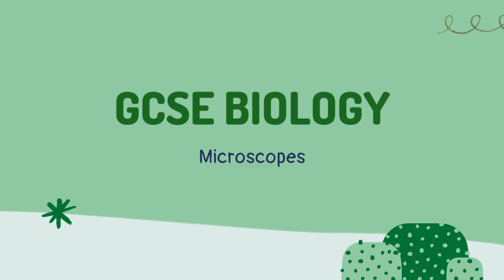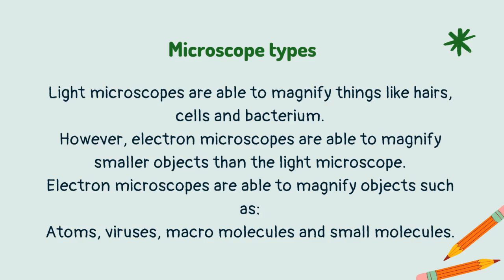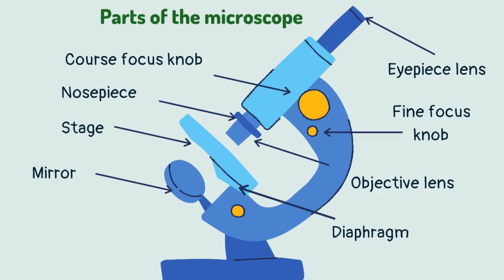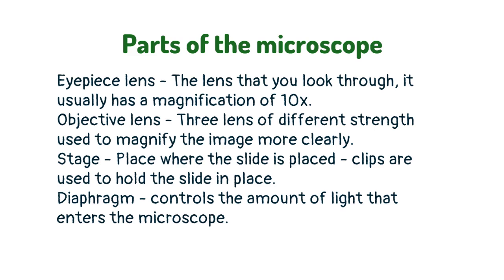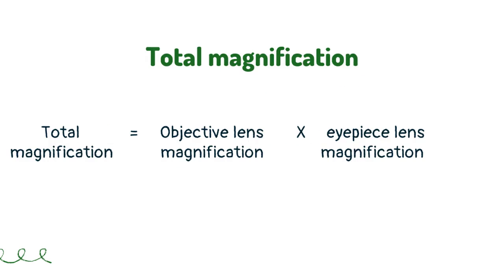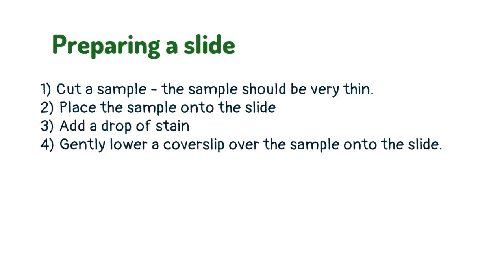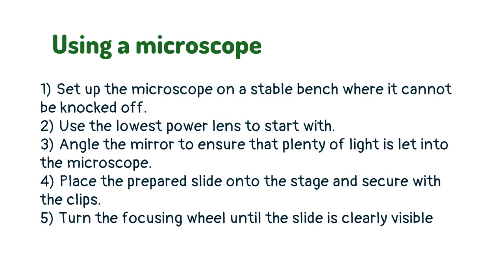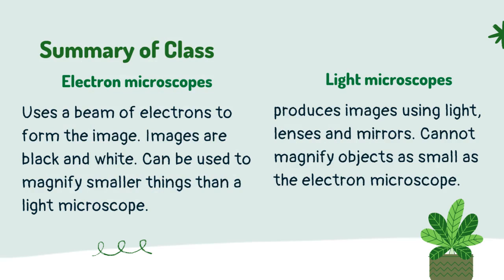Microscopes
Learn about microscopes, this is a brief lesson on the key points you will need to know for your GCSE